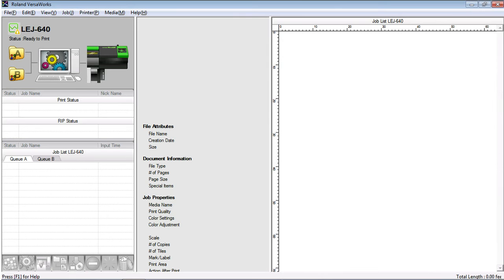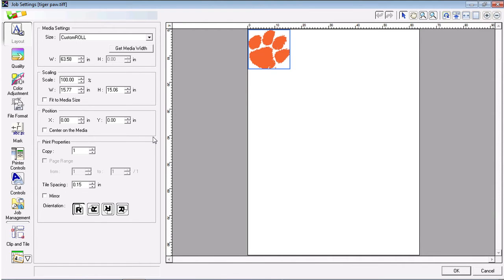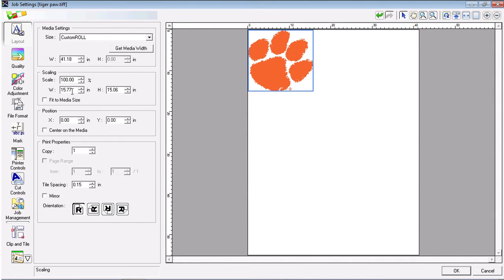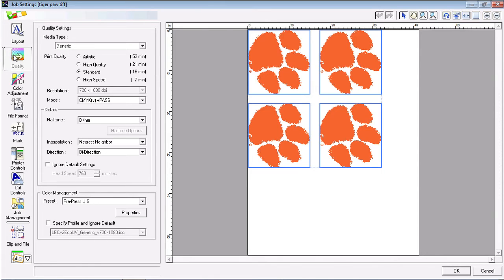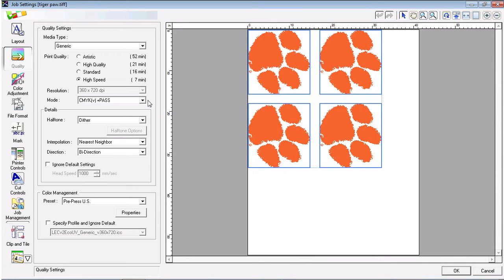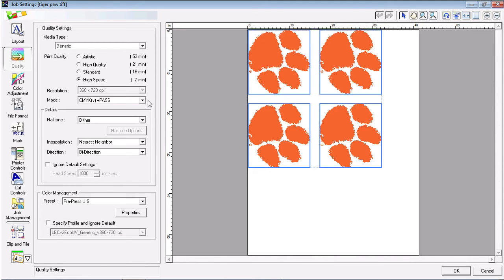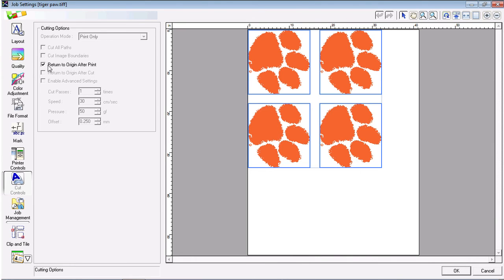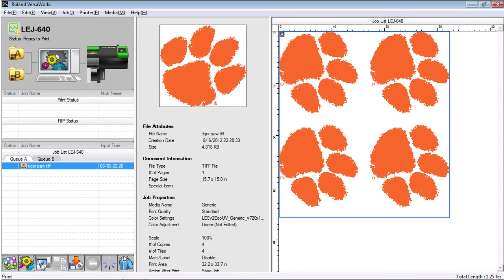loading a file and managing print settings 1280x720